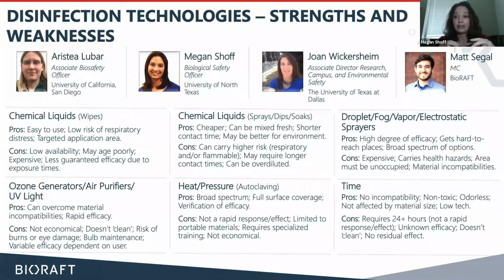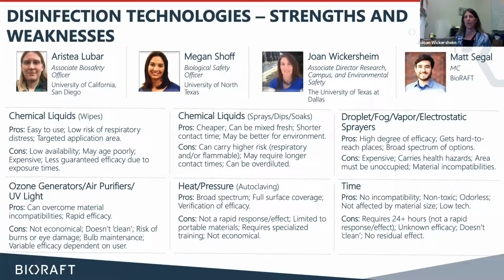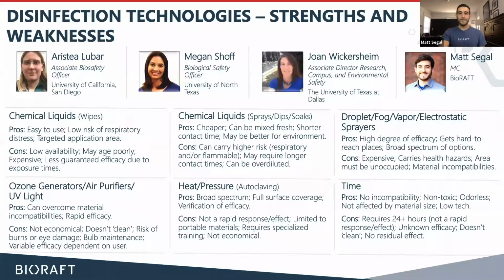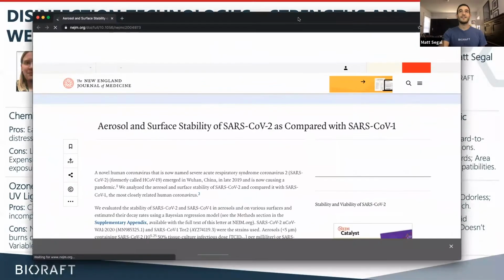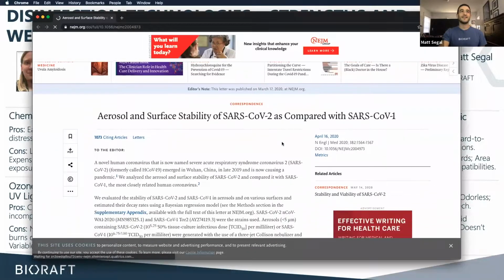Coronavirus Disinfection Technologies & Tactics – BioRAFT EHS Community Connection Webinar #8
The need for both routine and deep disinfection grows as repopulations continue. Our panelists will discuss the technologies they're eyeing and the policies they're employing to keep the spread of coronavirus under control.

Panelists:
➣ Aristea Lubar, University of California, San Diego
➣ Megan Shoff, University of North Texas
➣ Joan Wickersheim, The University of Texas at Dallas

🏆 About the EHS Community Connection Webinar Series 🏆

This series is helping the safety community share knowledge and establish new best practices in our COVID-19 world. These webinars will be discussion-based and led by panels of your peers from all across Health & Safety, with a healthy dose of Q&A afterward.

You can visit the EHS Community Connection Webinar Series homepage to stay on top of our upcoming webinars and view past webinar recordings.

Thank you for all of your hard work keeping people safe!